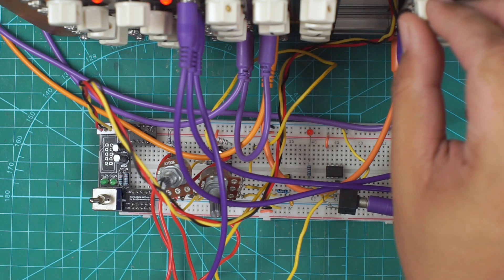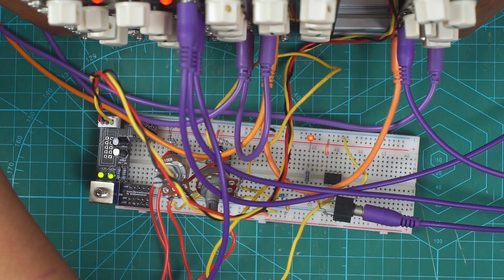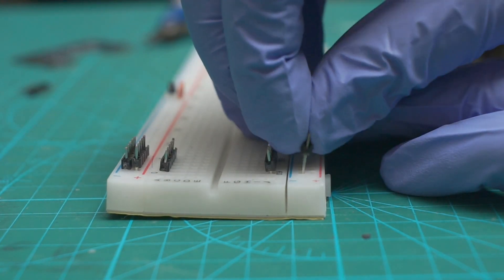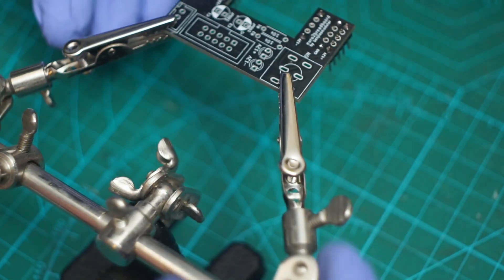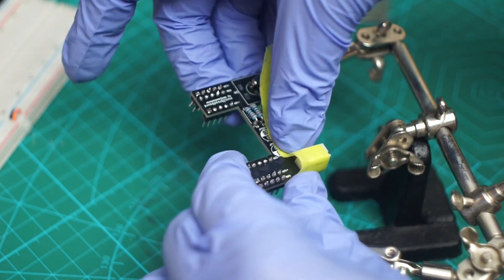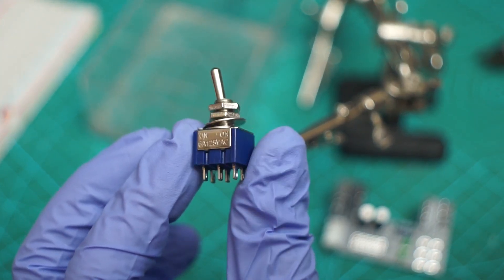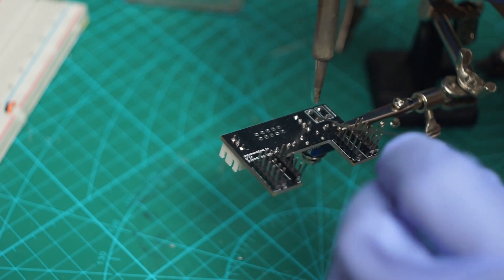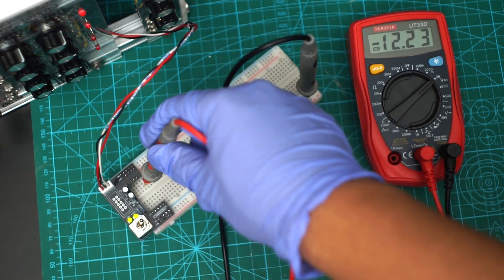Euro2breadboard -- Connect your breadboard to your Eurorack power supply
This one's my first utility module to help fellow synth-DIYers. It's an adapter to connect Eurorack power supplies with standard breadboards. In this video, I show how I built it. Hope you like it!

00:00 Introduction
00:38 Sponsor
01:03 Parts
01:22 Pins
02:47 Resistors and LEDs
04:07 Power connector socket and capacitors
04:53 Toggle switch
05:48 Testing